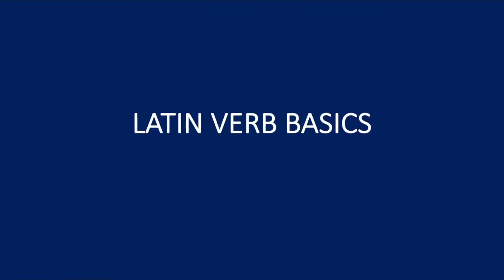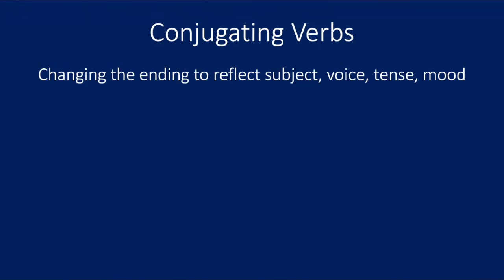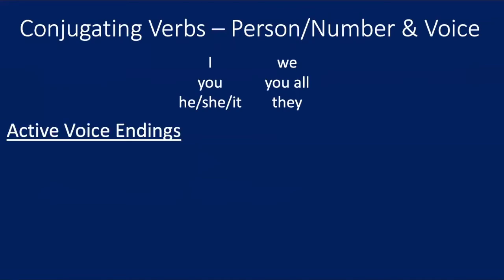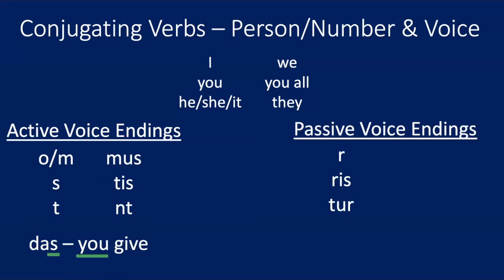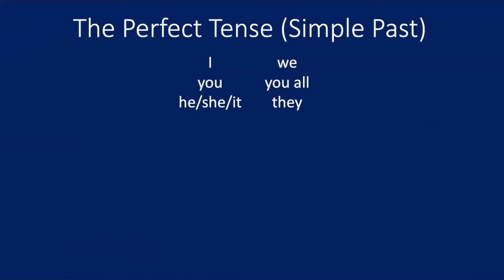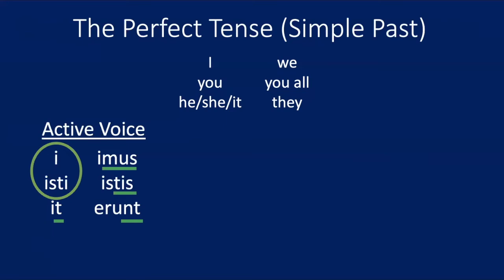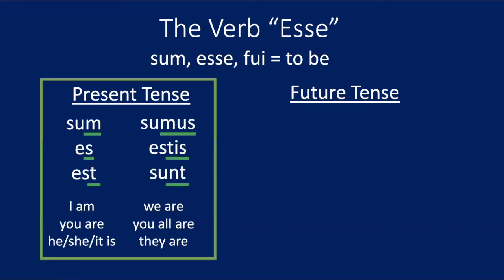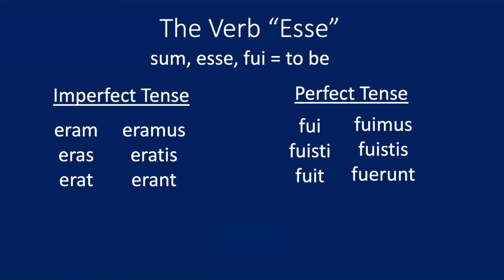Overview of the Basics of Latin Verbs - Person/Number, Voice, Esse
This video covers a basic introduction to Latin verbs, including general endings for both voices, as well as common tenses of the verb "esse" (to be).  Please watch this and the noun video in preparation for the Vulgate translation videos which can also be found on my channel.